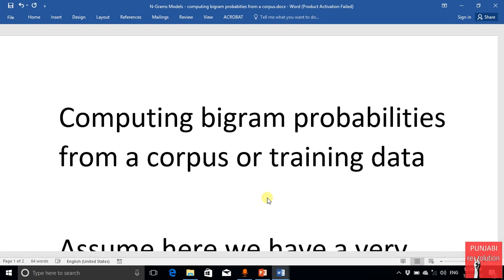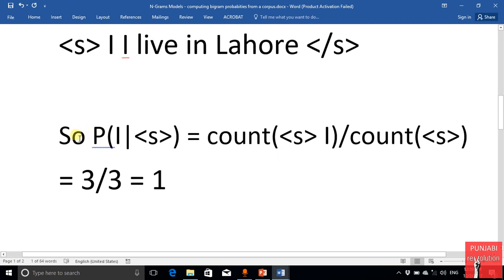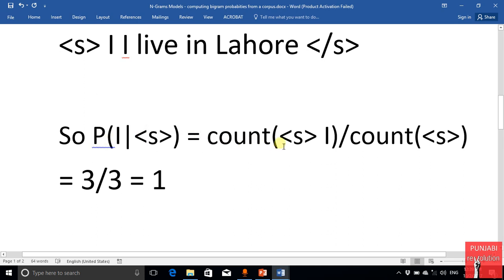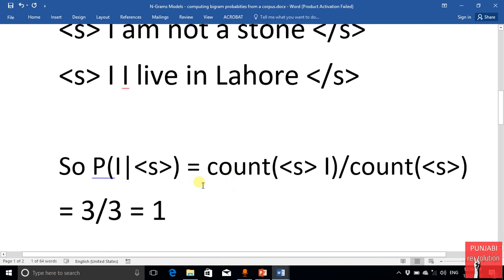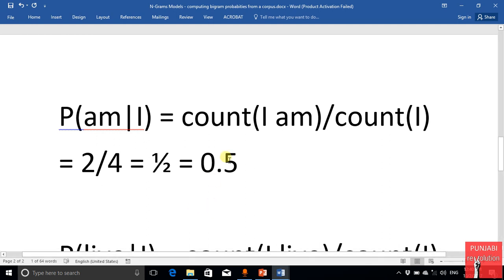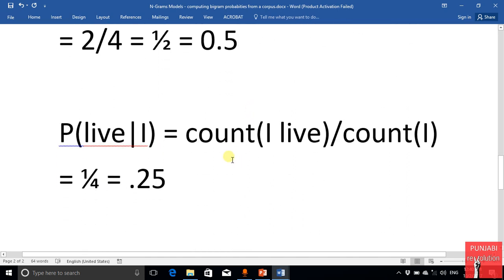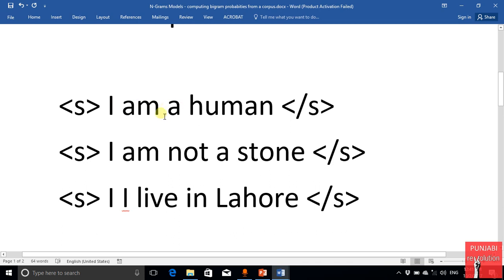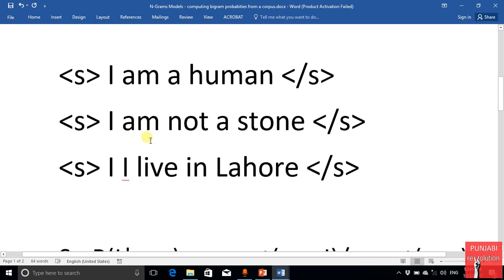N Grams Models Computing Probability of bi gram